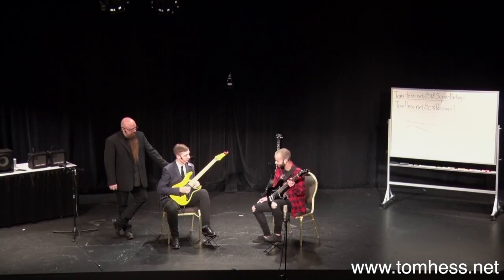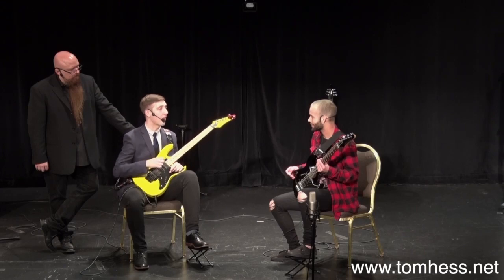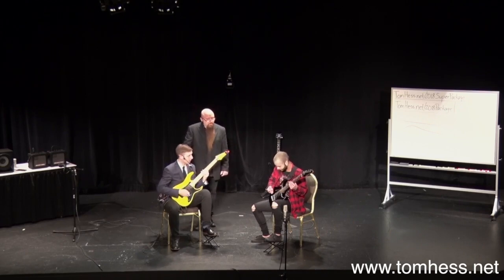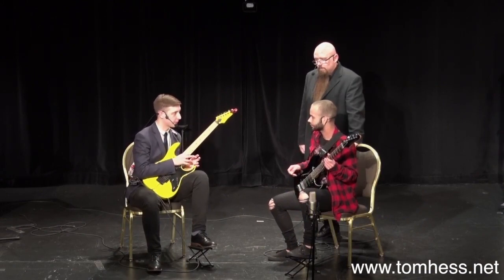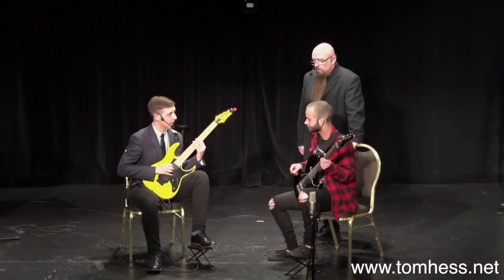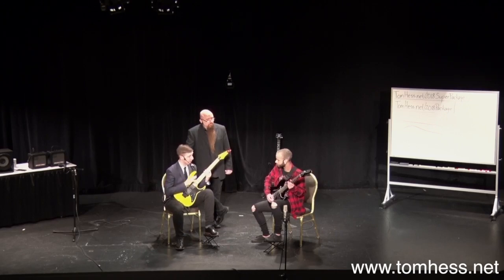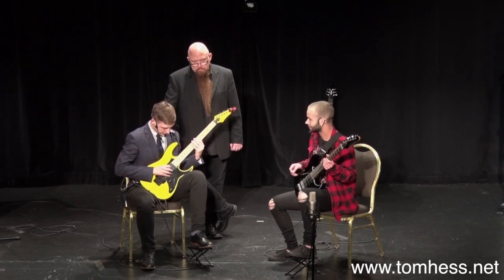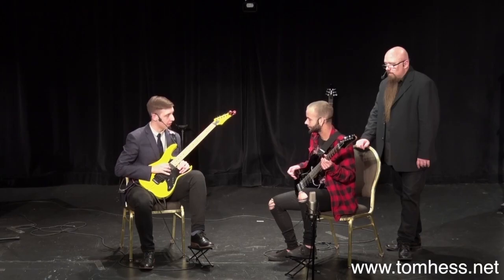Rhythm Guitar Lesson Picking Hand Efficiency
How good are you at hearing rhythm guitar flaws? Click on the link to take this free rhythm guitar test to find out.